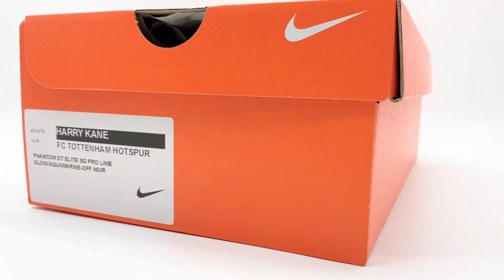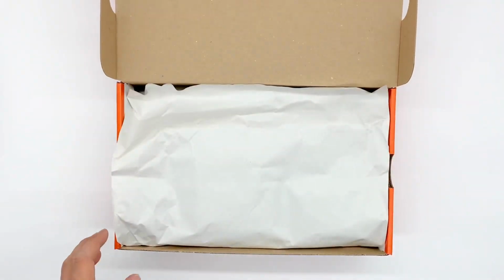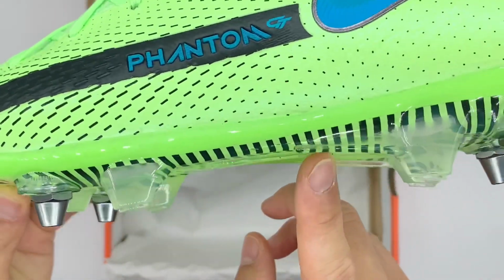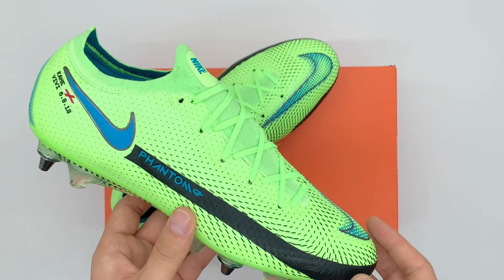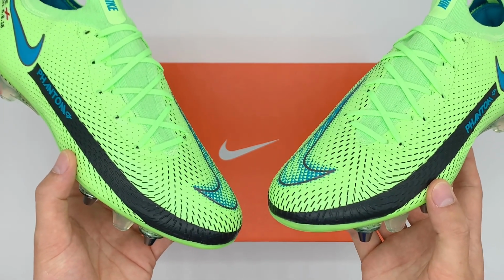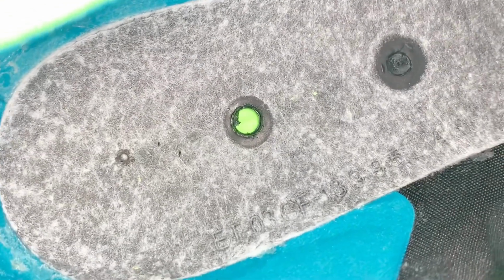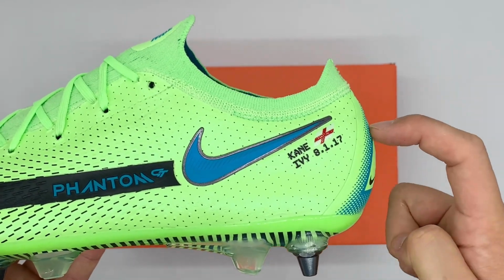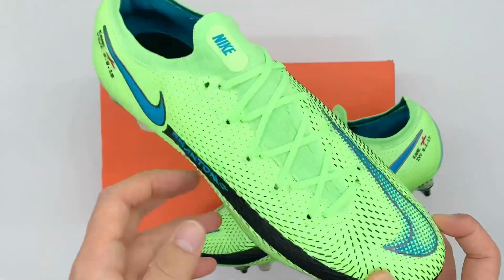Unboxing Harry Kane’s custom Nike Phantom GT Elite Impulse Pack football boots! Euro 2020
All the details of England captain Harry Kane’s custom Nike Phantom GT Elite Impulse pack football boots!